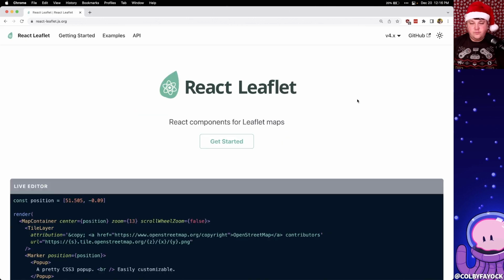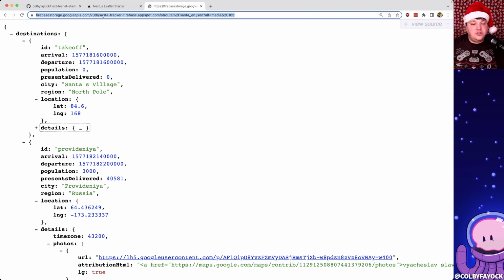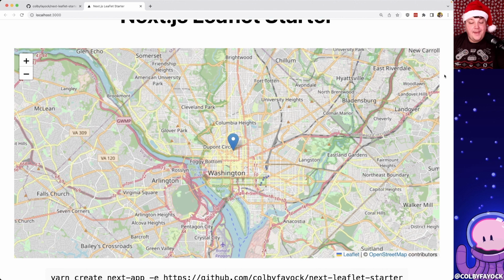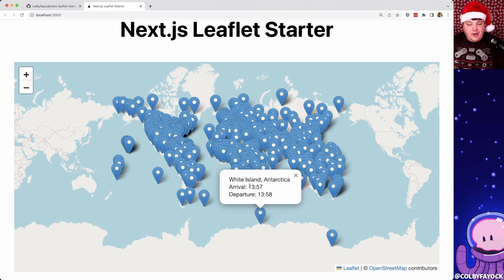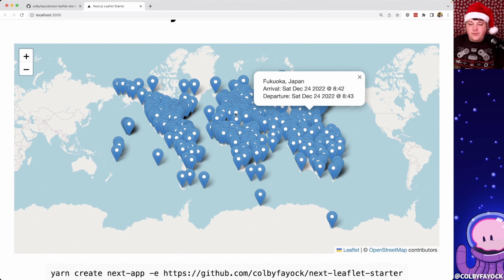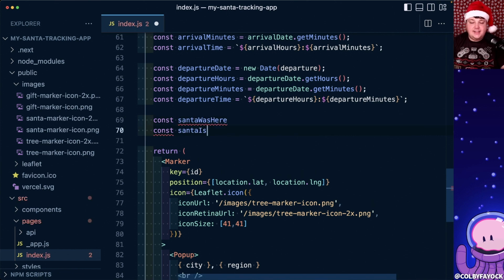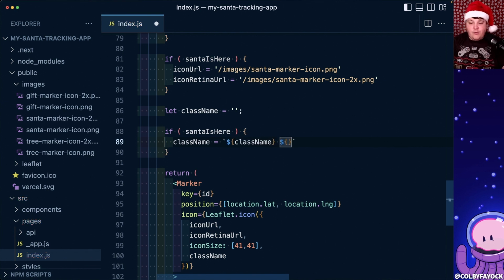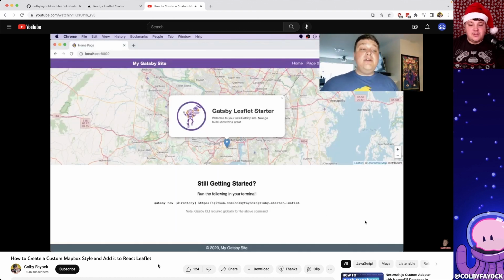Build a Santa Tracker with Next.js & React Leaflet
Learn how to track Santa on a map with Next.js and React Leaflet. We'll walk through spinning up a new Next.js app from Next.js Leaflet Starter, adding all of Santa's destinations on a map, and customizing each of the markers based on the date and time of whether Santa will be there, is there, or has already been there.

🧐 What's Inside

00:00 - Intro
00:22 - Tools we'll use including Next.js and React Leaflet
00:51 - Creating a new mapping app from Next.js Leaflet Starter
03:00 - Fetching Santa location data with SWR
05:13 - Adding Markers for each of Santa's destinations
07:44 - Using date formatting to to include Santa's arrival and departure times
10:21 - Updating arrival and departure datetimes to current year
13:12 - Setting custom Christmas Tree icons for Markers
15:34 - Comparing datetime and using custom Gift and Santa icons to show Santa's location
18:10 - Faking the future Christmas by passing static datetime
19:14 - Adding a custom class to fix icon z-index
21:10 - More things you can do
22:58 - Outro

🧰 More Resources

🎼 Music
Music from Uppbeat (free for Creators!)